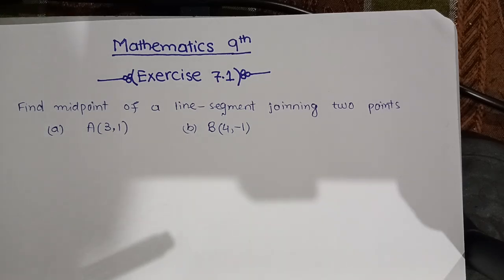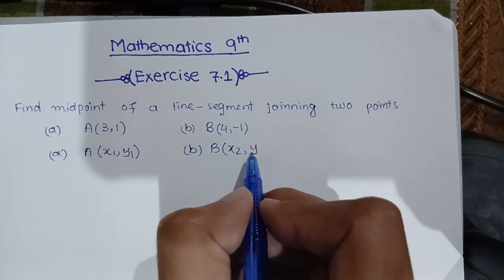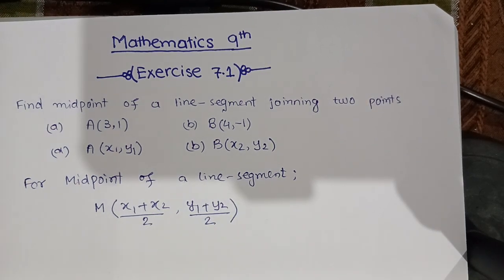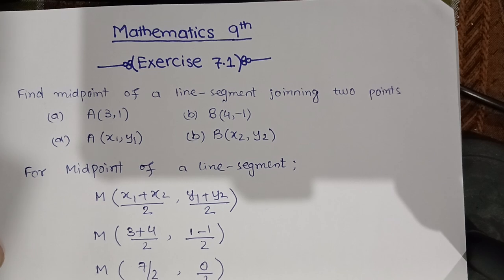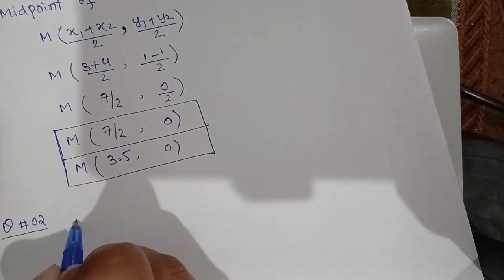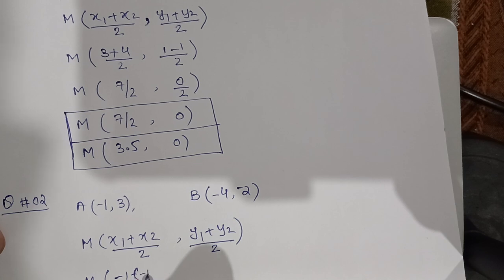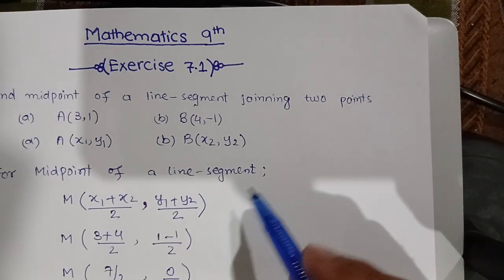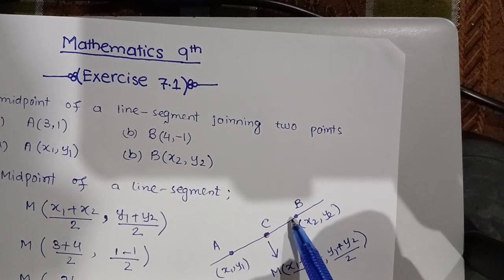Midpoint of Line Segment | Find Midpoint of a line Segment |Mathematics Class 9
In this video, we will learn how to find the Midpoint of a Line Segment using simple and easy methods. This lesson is specially designed for Mathematics Class 9 students and is explained step by step for better understanding.

📘 Topics covered in this video:

What is a line segment

Definition of midpoint

Midpoint formula in coordinate geometry

Finding midpoint between two given points

Solved examples for Class 9 syllabus

This video is part of our Mathematics Class 9 series and will help students in school exams, tests, and concept building.